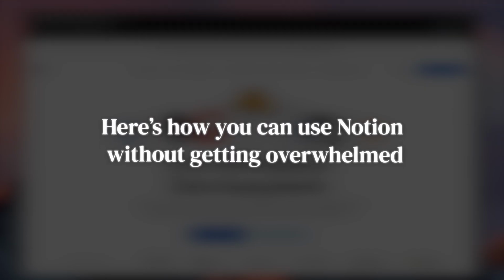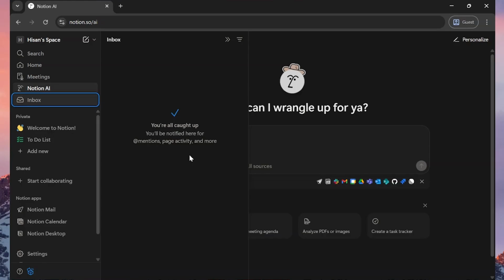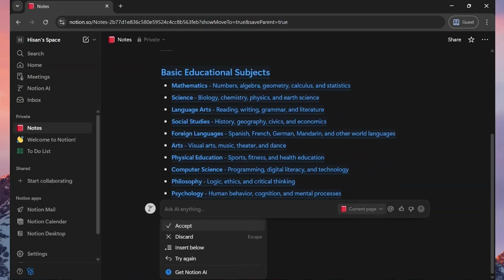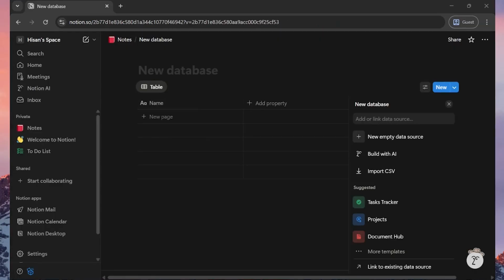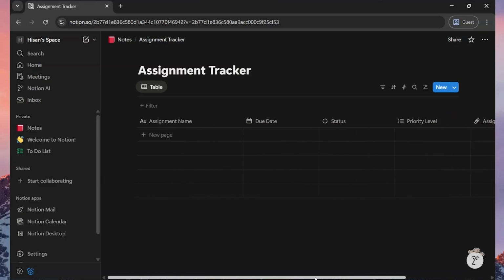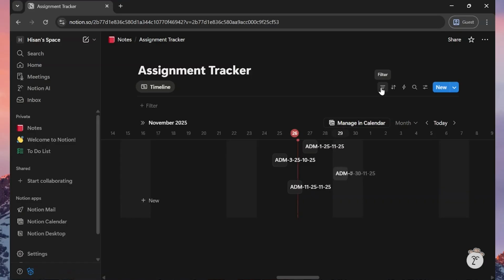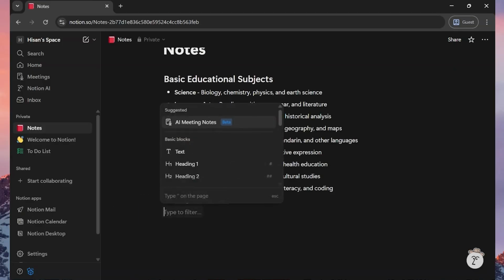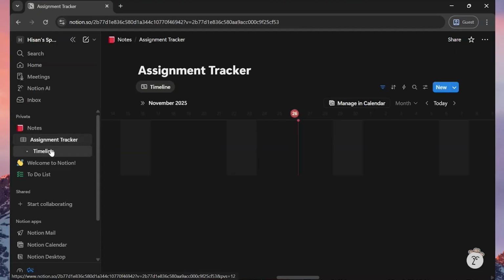How to use notion